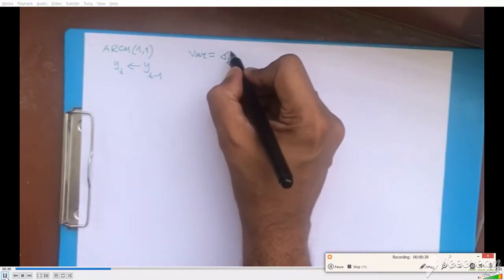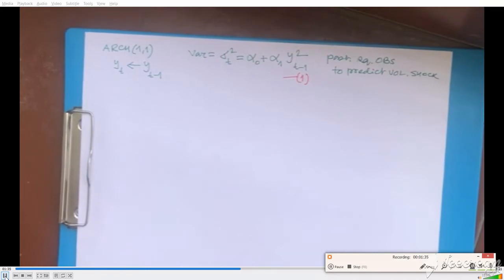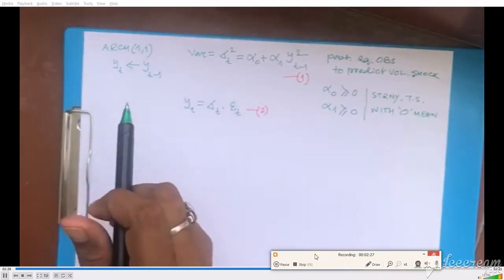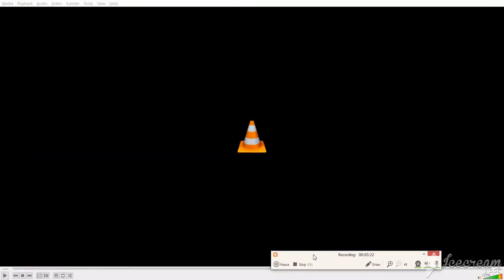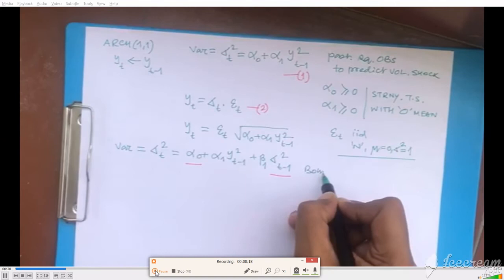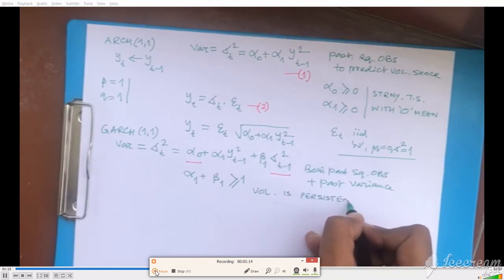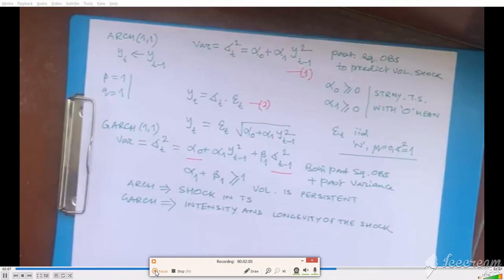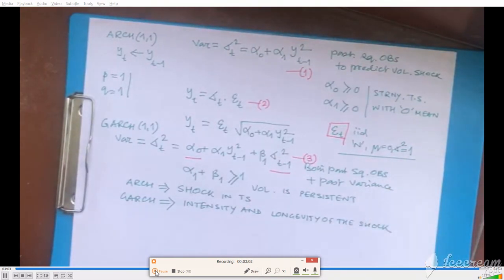16a. ARCH (1,1) and GARCH (1,1) Derivation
Mathematical Derivation of ARCH (1,1) and GARCH (1,1) along with assumptions and concepts in a quick take.